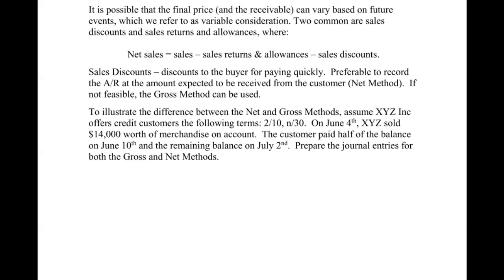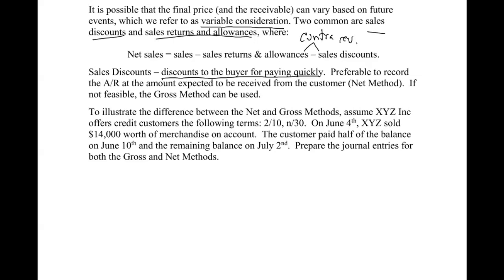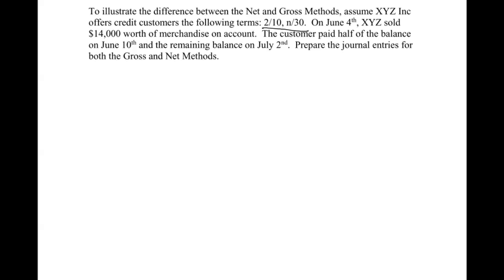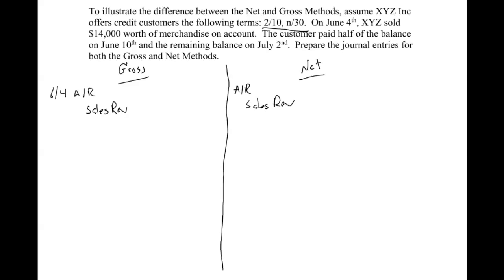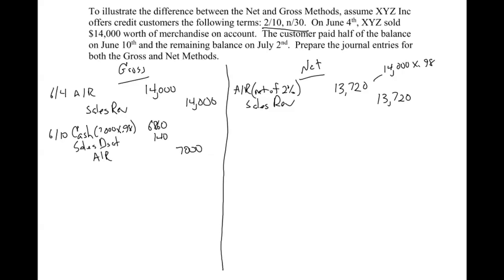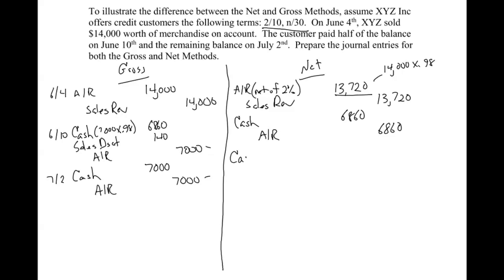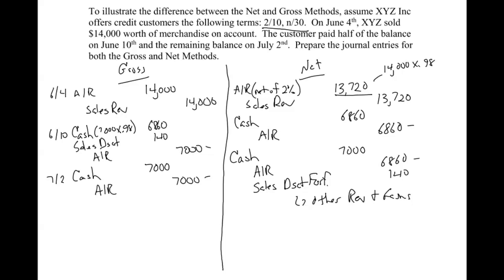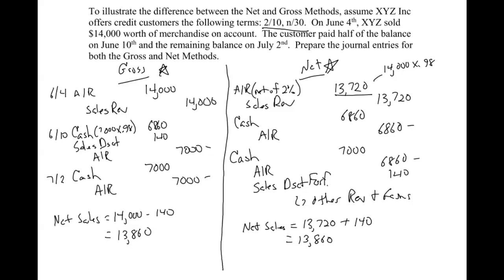Cash & Receivables 2 - Sales Discounts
This video walks through both the gross and net method of accounting for sales discounts.